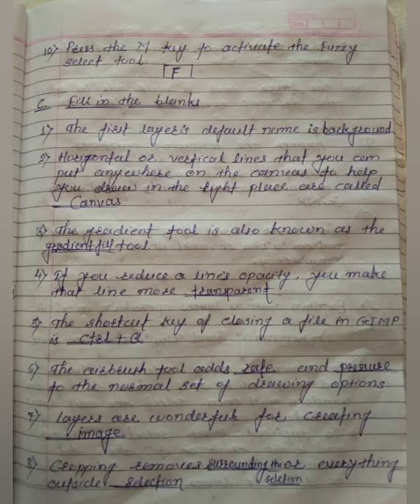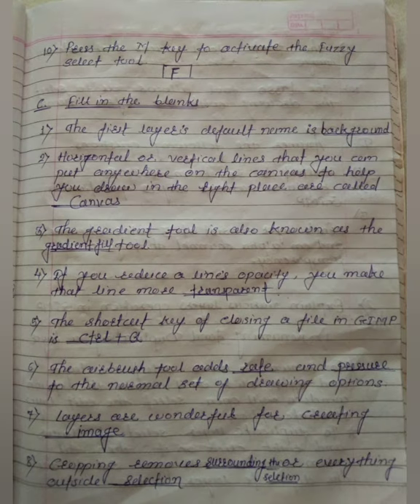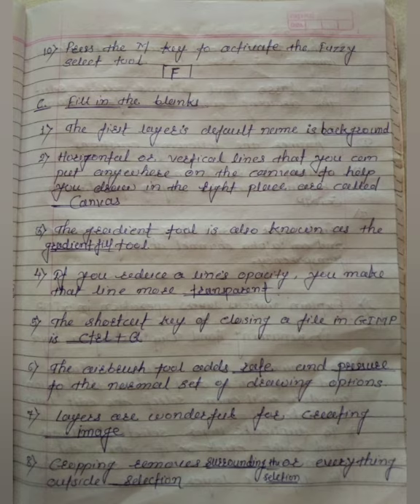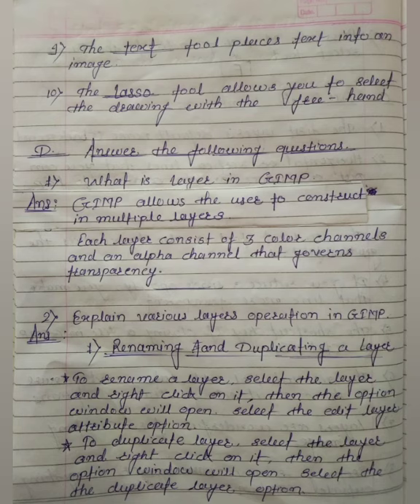Questions Answers On More On GIMP